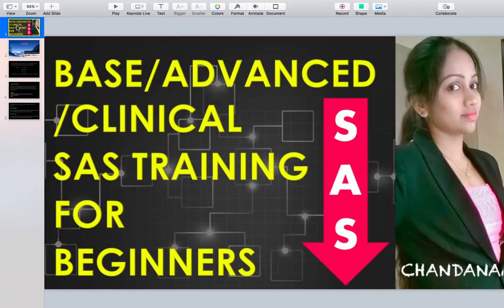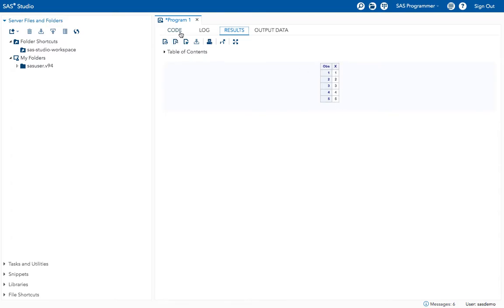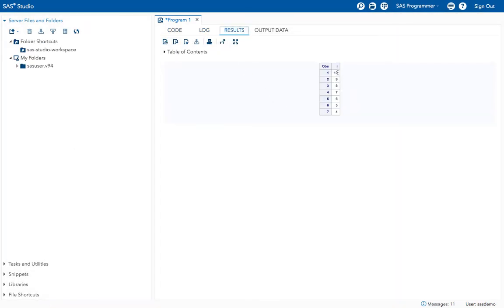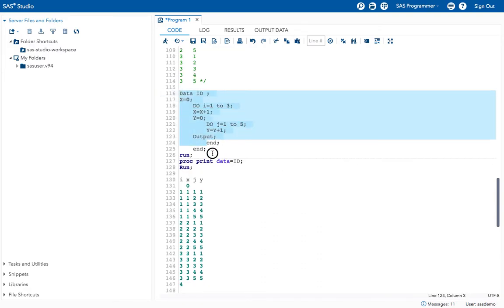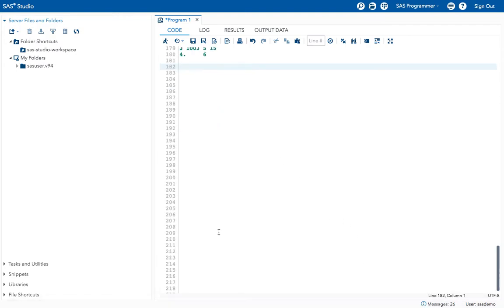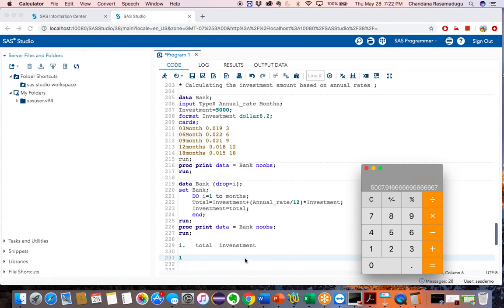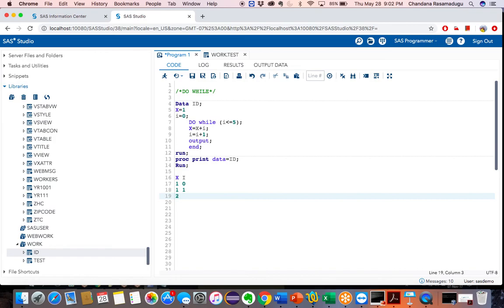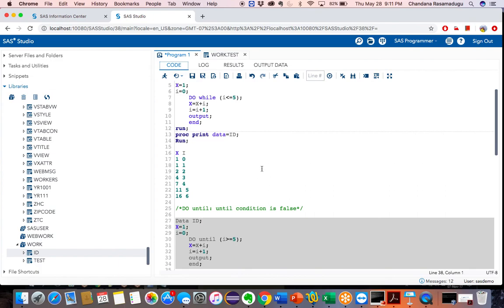DO LOOP in SAS University Edition || DO LOOP, DO WHILE, DO UNTIL in SAS with Examples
LOOPS: When you want the same set of statements to be executed again and again, then we can use Loops.
                3 Types:        1.Do Loops
                                      2.Do While
                                      3.Do Until
In SAS looping is done by using DO statement. It is also called DO Loop.

(1)DO LOOP:
When u know the range in which you want to iterate if you tell SAS to do something for 20 times, SAS will do it 20 times regardless. We call those kinds of loops as iterative DO loops.

Syntax:
DO index-variable = start TO stop BY increment;
action statements;
END;

Conditional DO Loops (if you want to iterate based on a condition)
(2) DO WHILE:
To do something while a particular condition is met, We call that as a DO WHILE Loop. (while the condition is true)
(3) DO UNTIL:
To do something until a particular condition is met, We call that as a DO UNTIL Loop (while the condition is false)